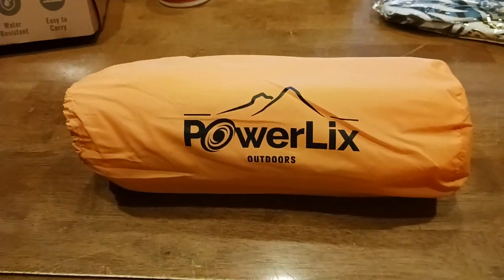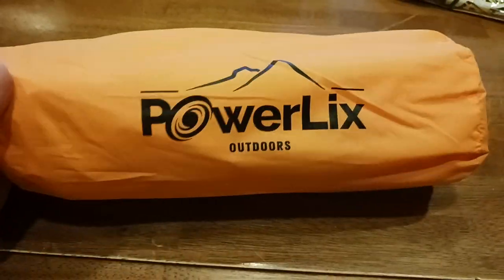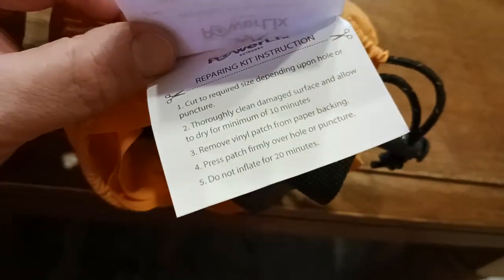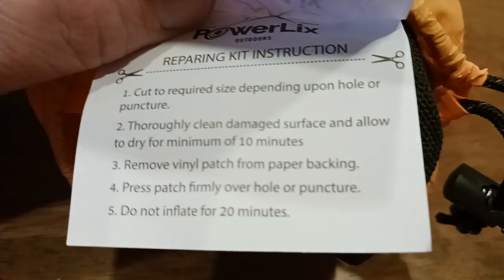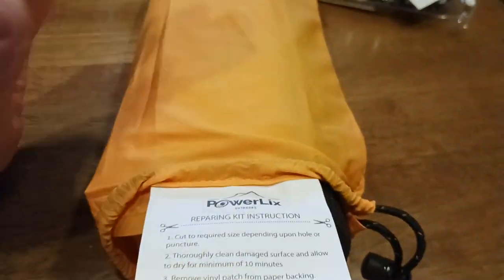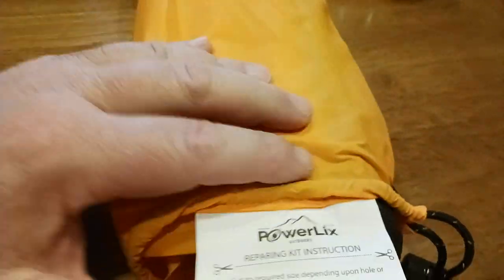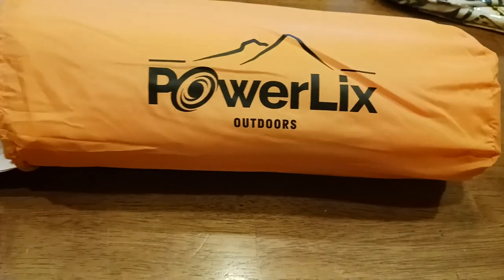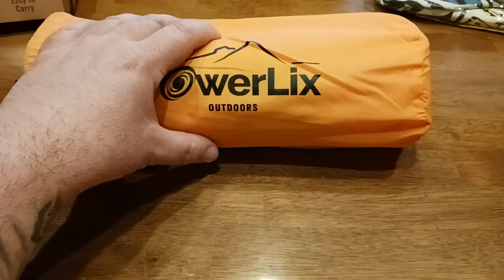1356. Stuff Sack Powerlix Ultralight Sleeping Pad Camping Backpacking Compact 77.2 x 22.8 x 2.1 in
Powerlix Sleeping Pad

SUPPLEMENTS
Vitamin K2 MK7

Neuro Gum

Protein Powder

Pre Workout

Vitamin D3

Fish Oil

WOMENS SHOES
All Hiking

Gogo Boot

Combat Boot

Ankle Bootie

Revona Flat

Chunky Pump

Moda Pump

Party Pump

Dress Mule

Mary Jane

Hiking Boot

Hiking Boot

Hiking Shoe

Casual Mules

Platform Sneaker

Slip-On Sneaker

Walking Sneaker

Fashion Sneaker

Wedge Sneaker

House Slipper

HOME FURNISHINGS
Outdoor Sofa Seating Dining

Outdoor Heating

End Tables

Coffee Bar

TV Stand

Rolling Seat

Seat Cushion

Honeydew Pillows

Blanket Pillow

String Lights

FASHION & ACCESSORIES
Night Driving Glasses

MENS SHOES
All Hiking

Mesh Sneaker

Dress Oxford

Formal Oxford

Wingtip Oxford

Casual Oxford

Casual Dress

Rivera Oxford

Steel Toe

Classic Boot